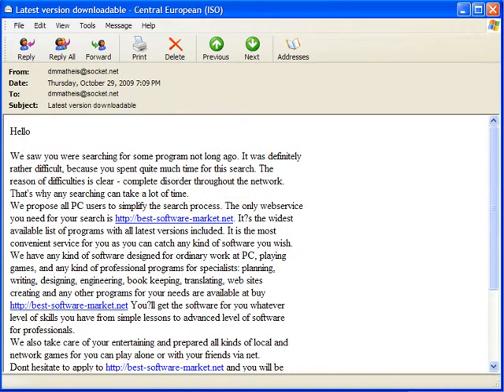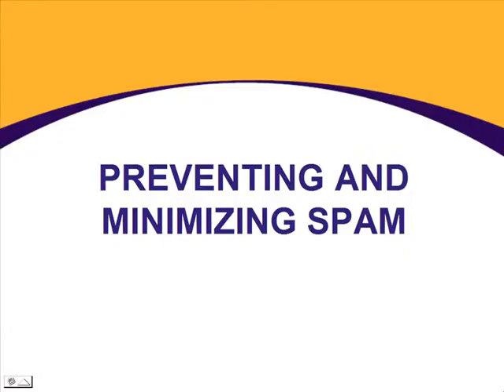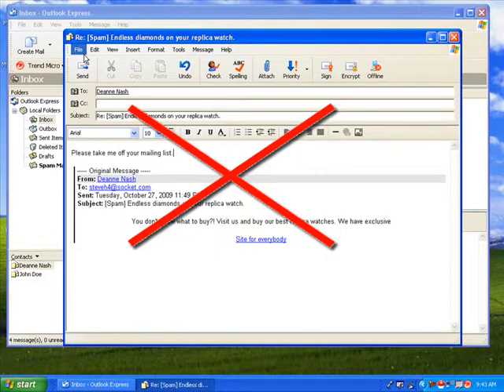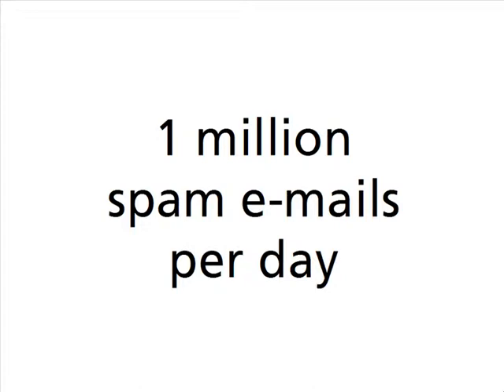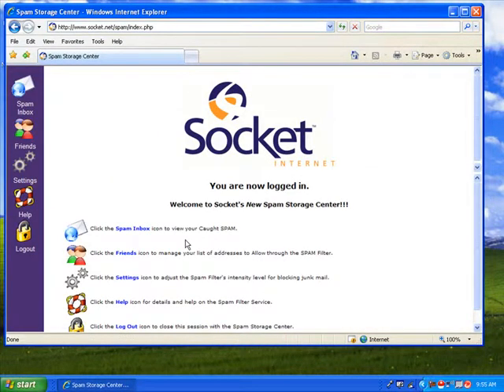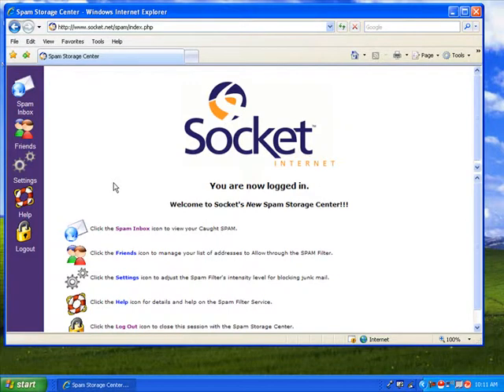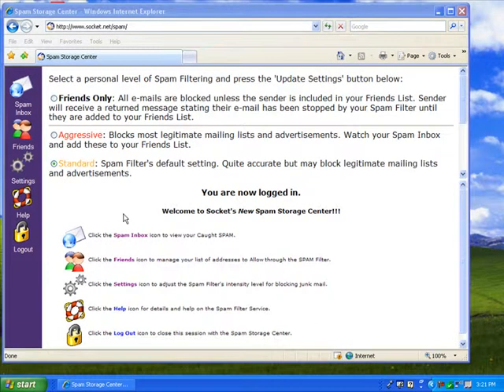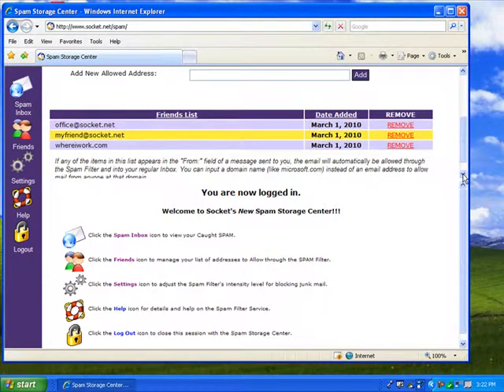Spam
Learn how to prevent and minimize junk e-mails in your inbox. You can also find out how to use Socket's Spam Filter to block spam messages.